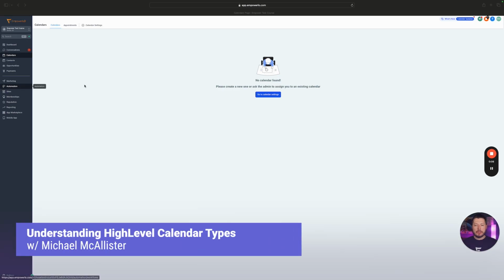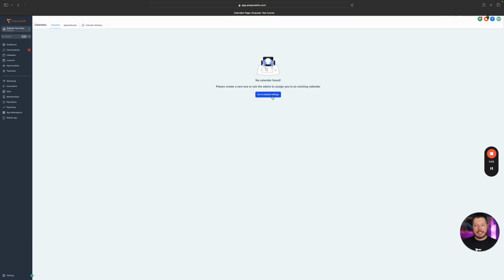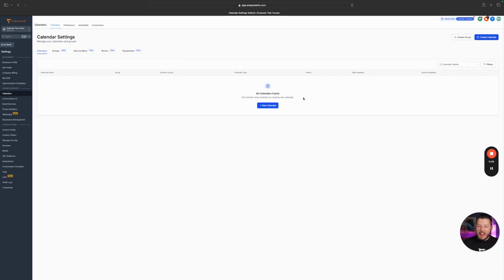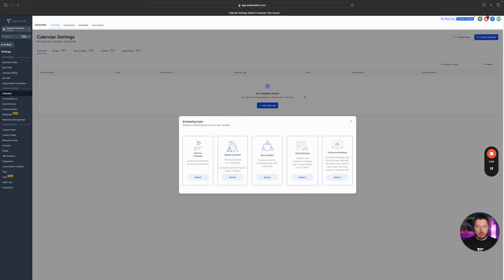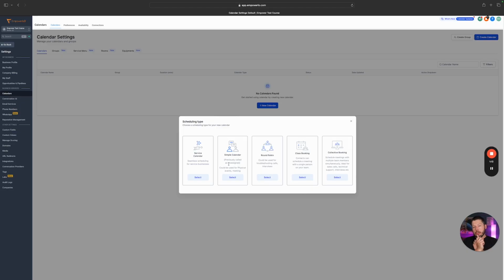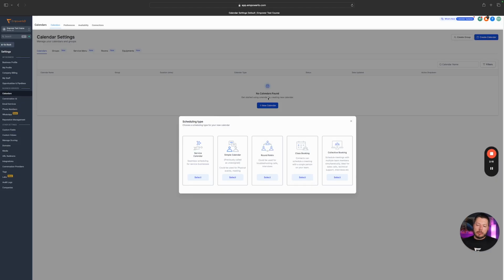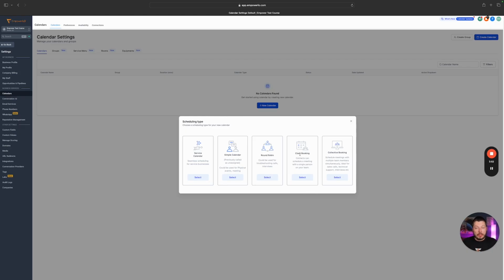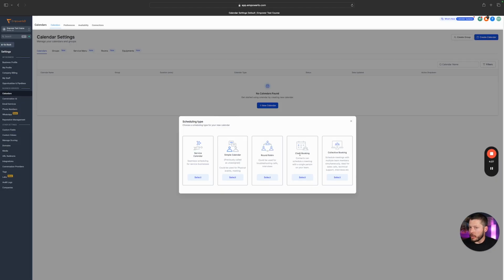HighLevel Calendar Types Explained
Understand highLevel Calendar Types Explained so you can choose the correct HighLevel setup.

This lesson helps mortgage professionals use HighLevel for email, texting, calling, phone setup, or scheduling.

COURSE
HighLevel Communication Basics for Mortgage Pros
Section: Replace Your Scheduling Software with HighLevel
Lesson 20

HighLevel changes frequently. If a menu label or screen has moved since this lesson was recorded, use the current interface while following the underlying setup principles shown here.